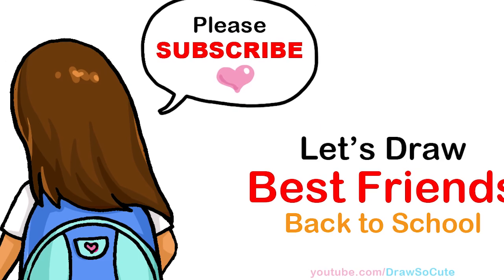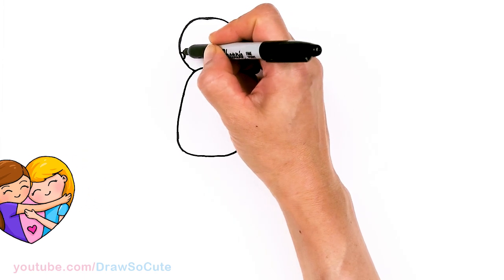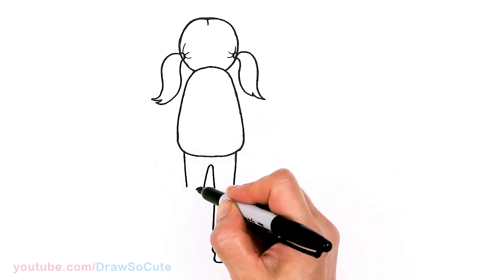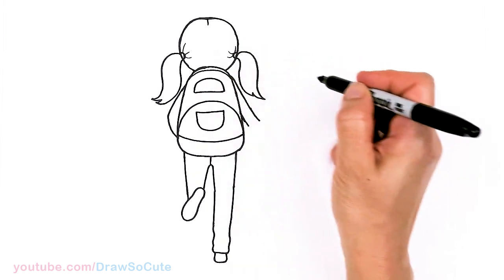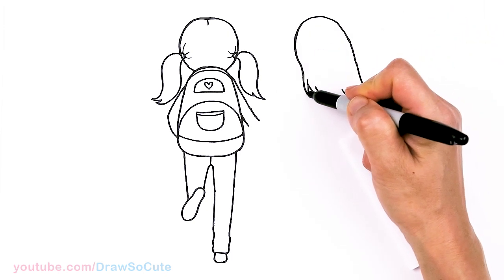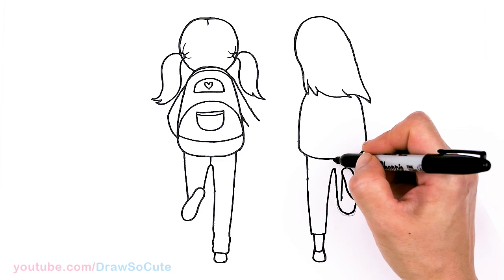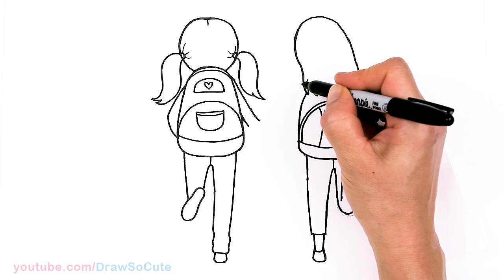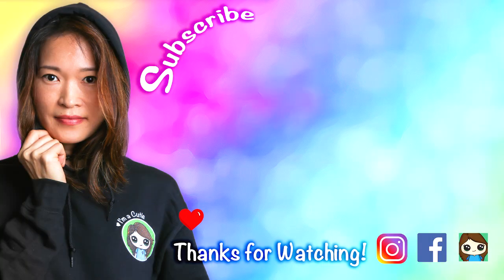How to Draw Best Friends Holding Hands 💕Back to School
Hi Cuties, who is your BFF at School? Learn How to Draw these cute Girl Friends holding hands running together to School wearing their Backpacks. Easy, step by step cute Girls together drawing lesson.